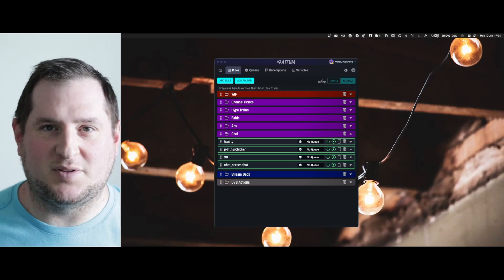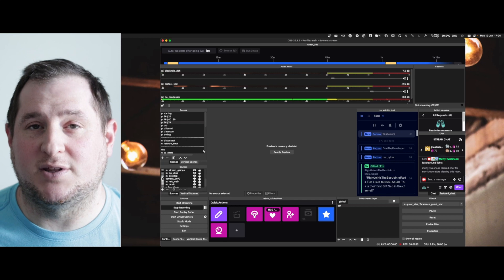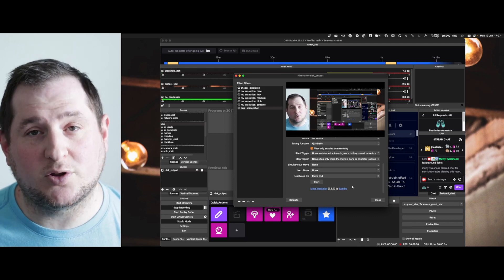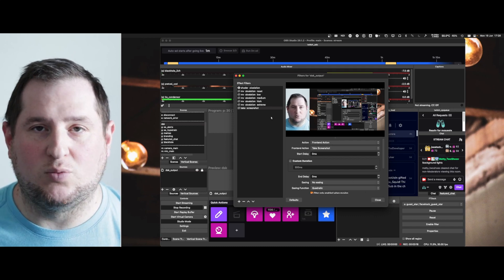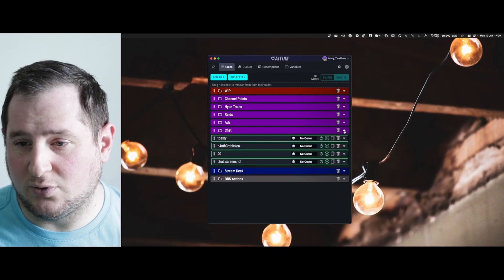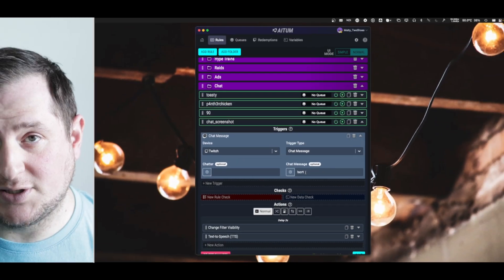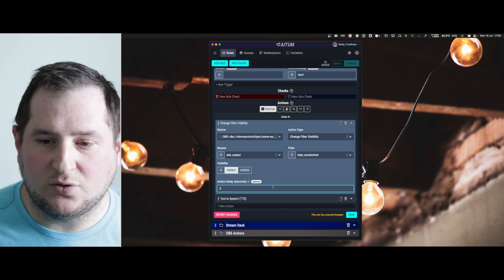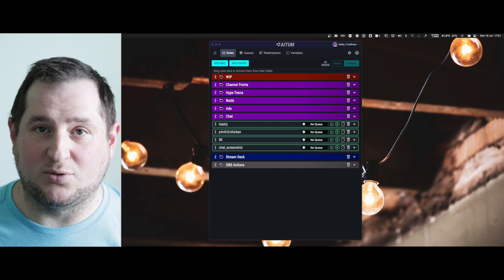Allow Twitch Chat to Take Screenshots Automatically!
Working with @aitumtv  is a lot of fun and makes it super easy to automate things on your livestream.

ABOUT MY CHANNEL:
Here is where I upload all my Twitch livestreams so you can watch them after the stream (usually a few days after the stream).
I stream all about Data & Analytics, meaning topics like Data Analysis, Data Exploration, Data Cleansing, SQL, Postgres, Data Visualisation, etc.